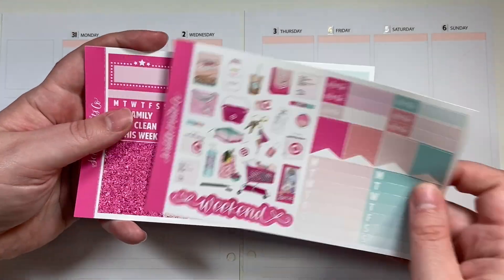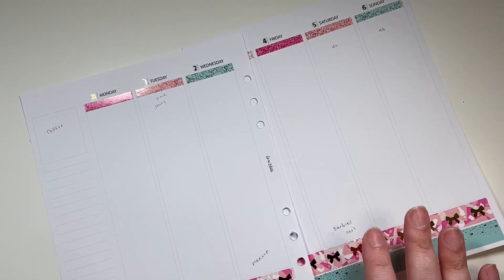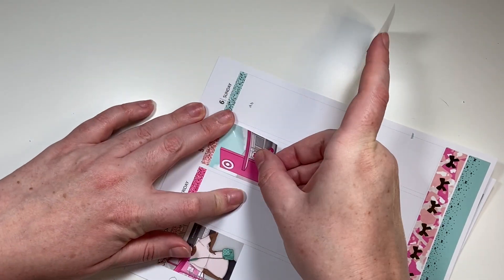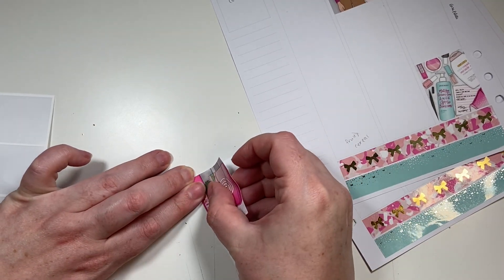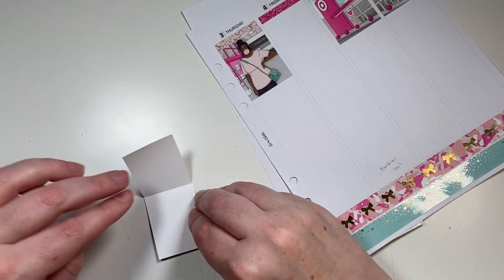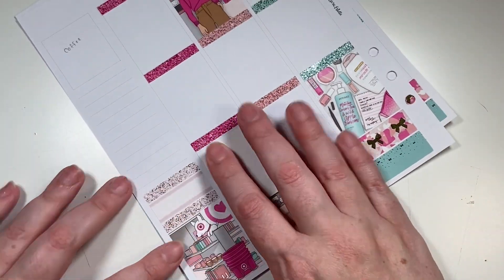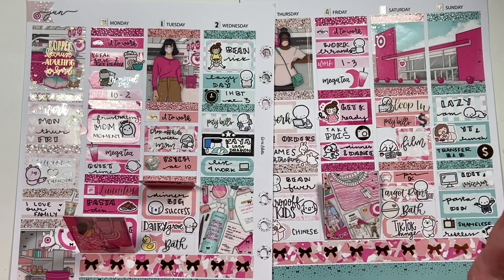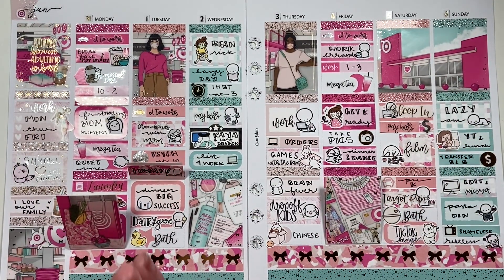Plan with Me | Target Run (Scribble Prints Co)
My planner is an Aura Estelle Cloud in A5 Wide.
My inserts are from Aura Estelle.

SHOPS MENTIONED:

Carlea Plans